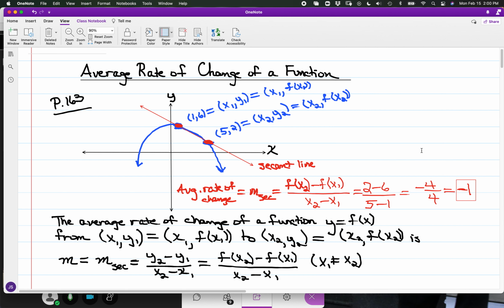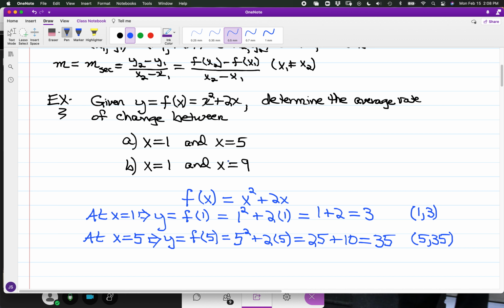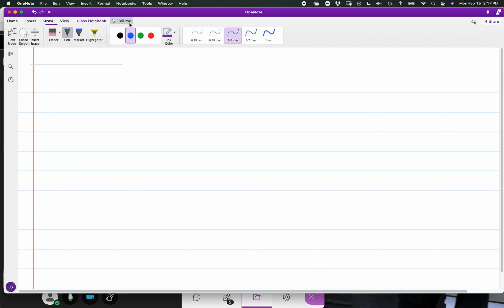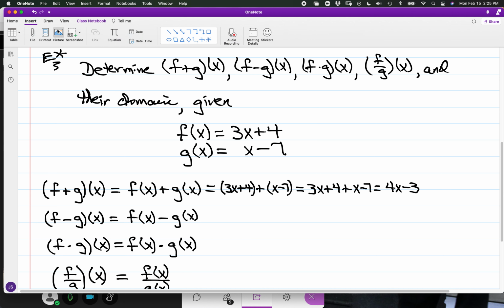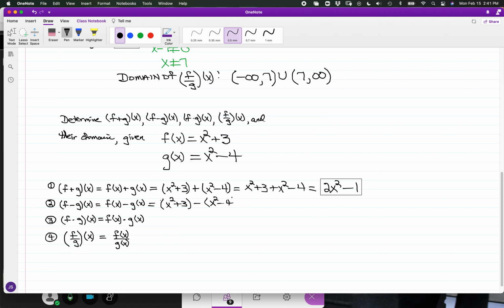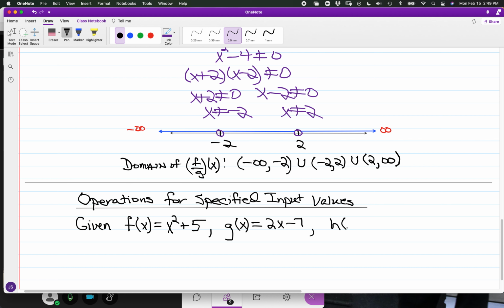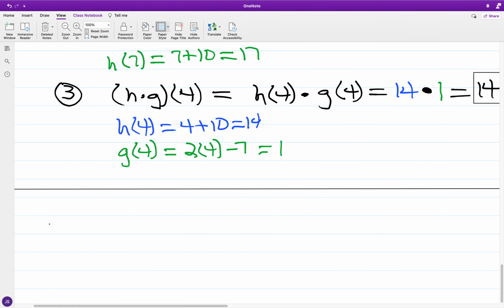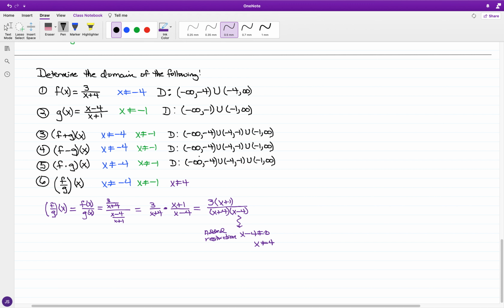AVERAGE RATE OF CHANGE OF A FUNCTION; OPERATIONS BETWEEN FUNCTIONS